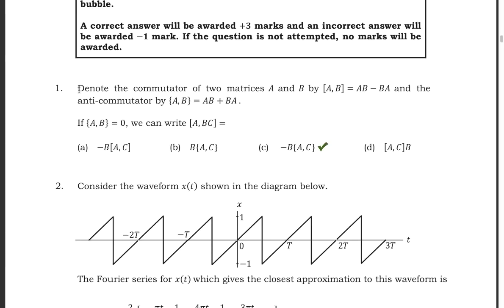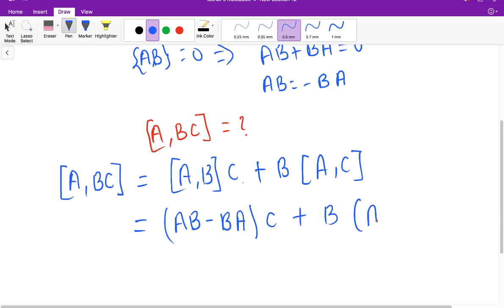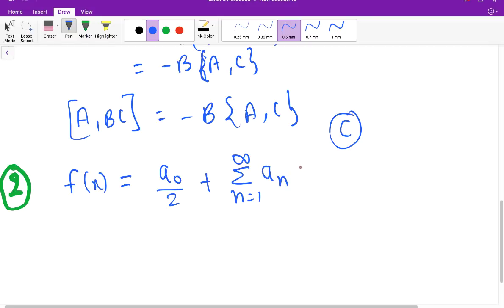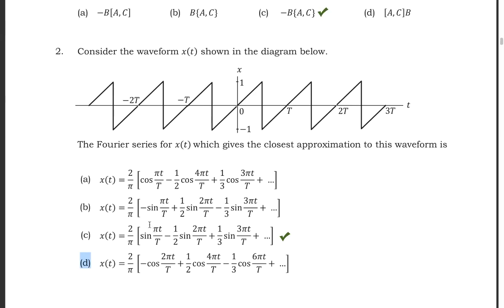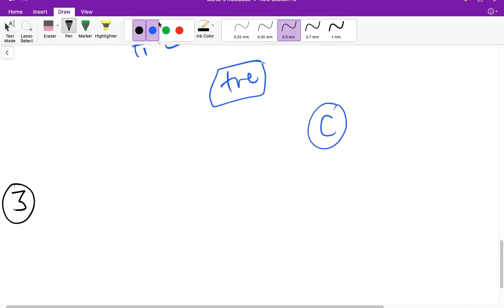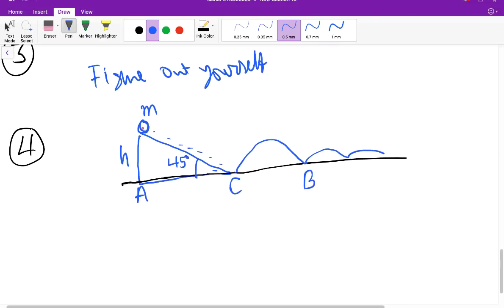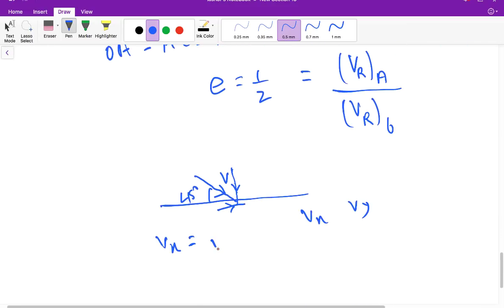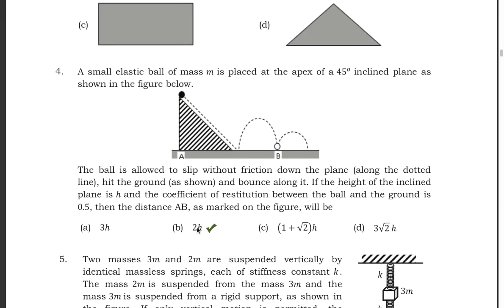TIFR 2017 Physics Part 1